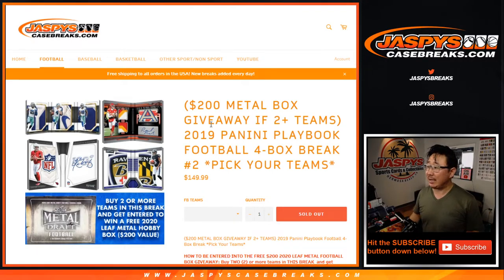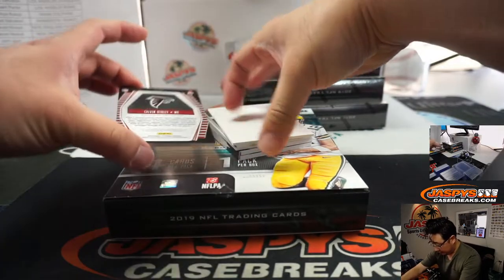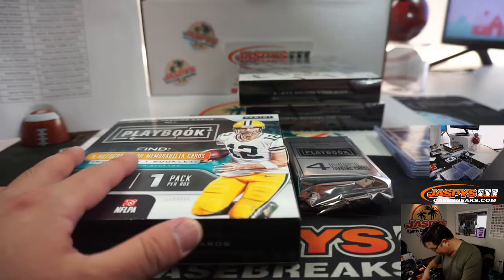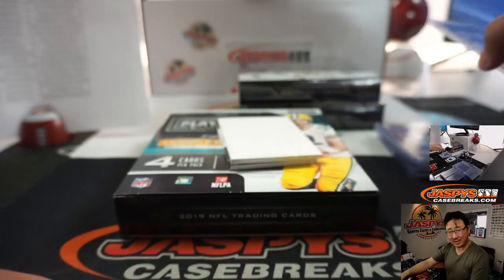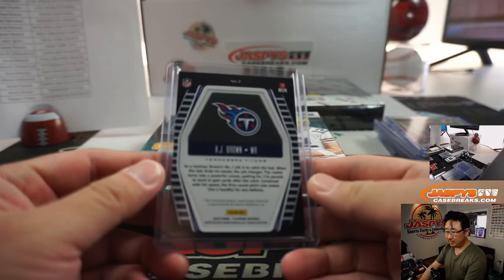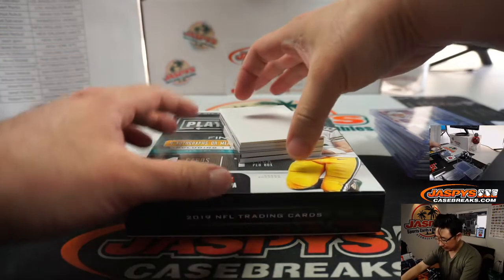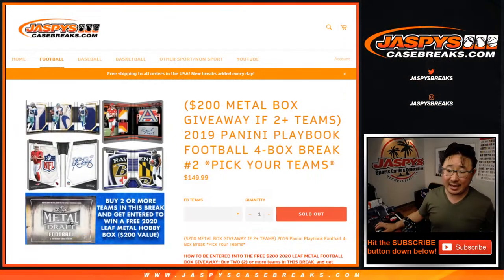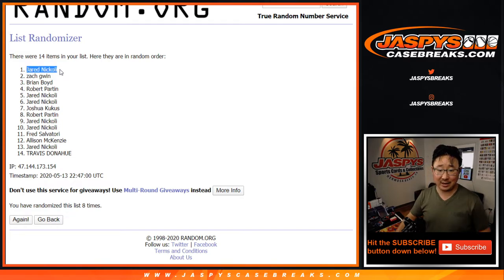W, 05.13.20 || 4Box PYT #2 || 2019 Panini Playbook Football (NFL)